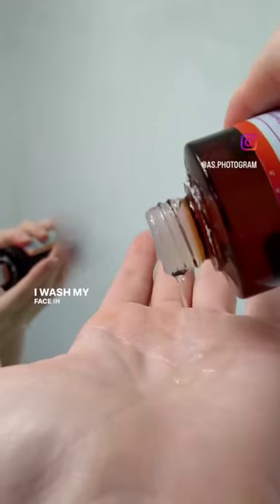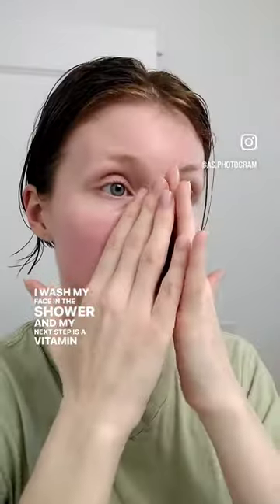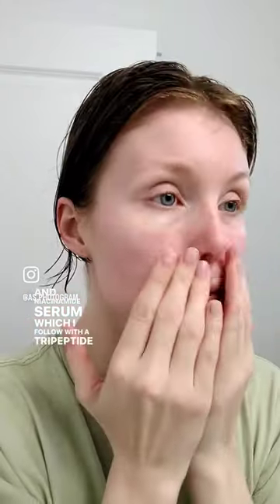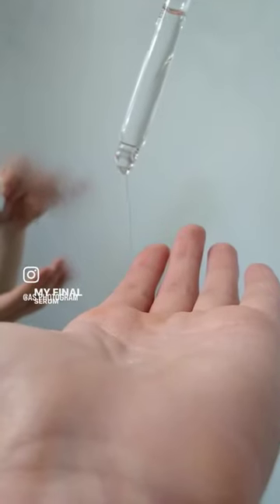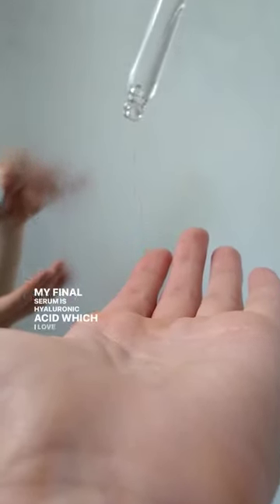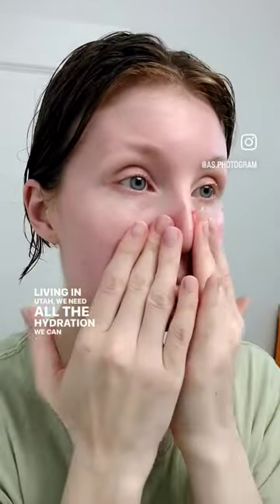Model morning skincare routine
a short and sweet routine because I won't do it if it has too many steps.